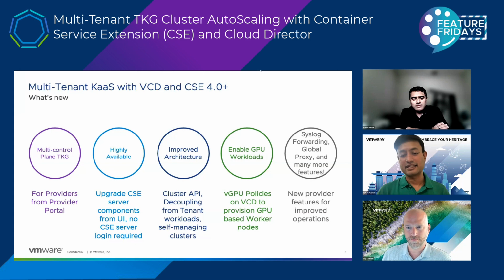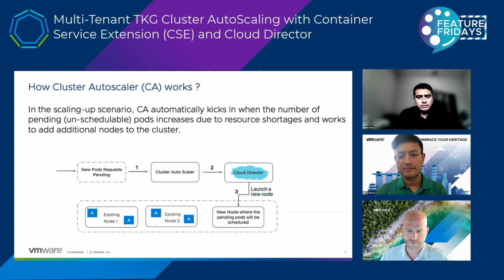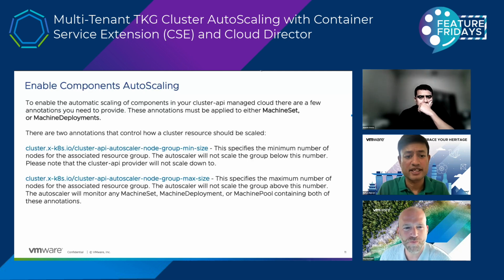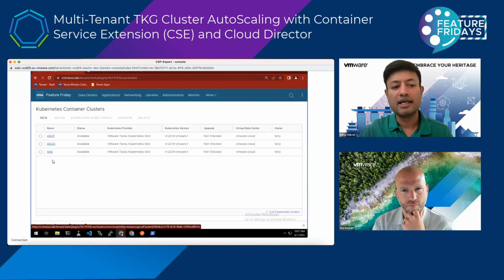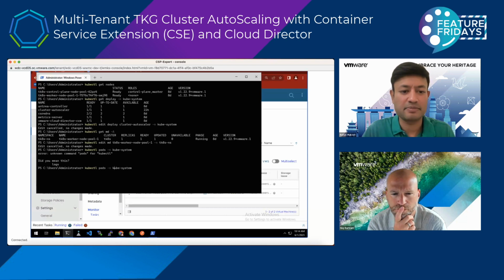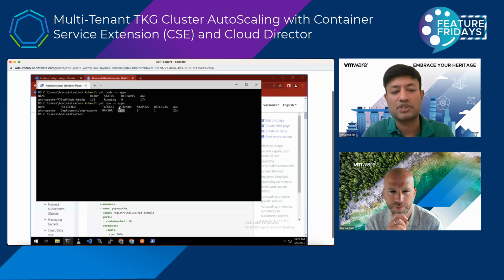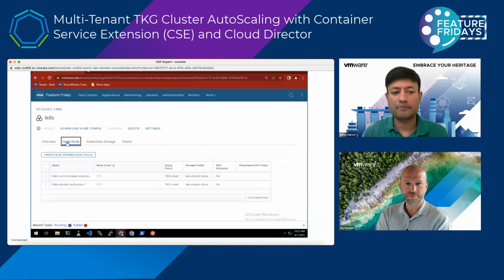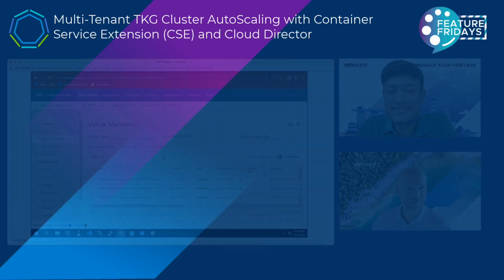Feature Friday Episode 137 - CAPVCD Cluster Autoscaling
This week I’m joined by Manish Arora, Director of Product Management and Rohan Mukesh, Senior Staff Engineer, to discuss a new capability for Container Service Extension called Cluster Autoscaling.